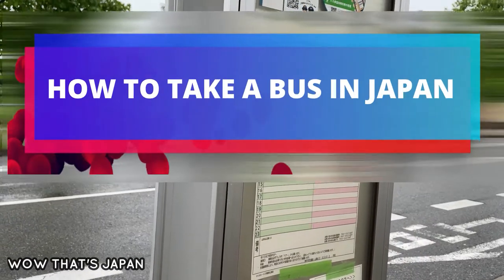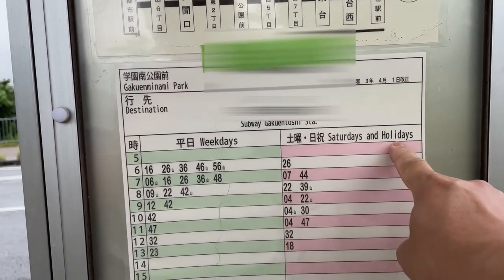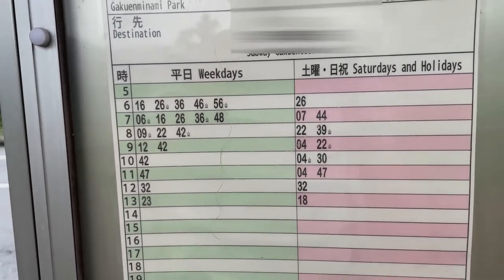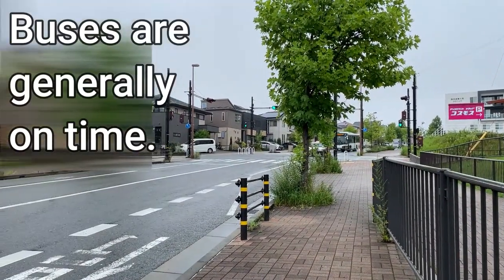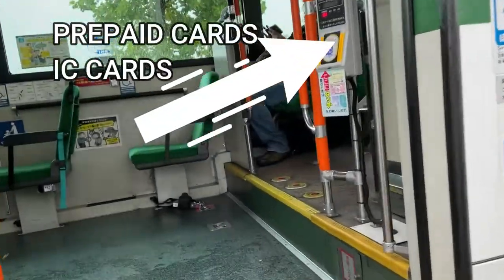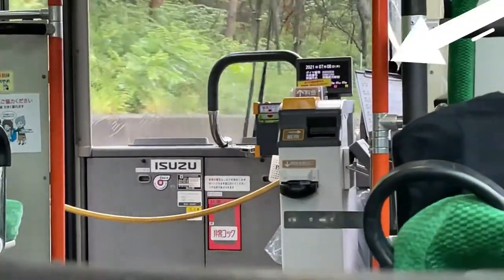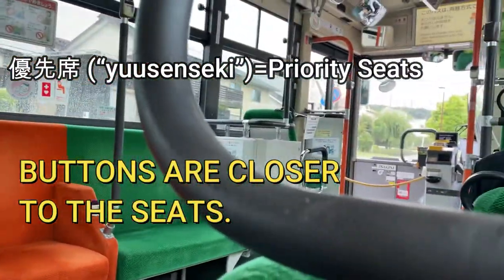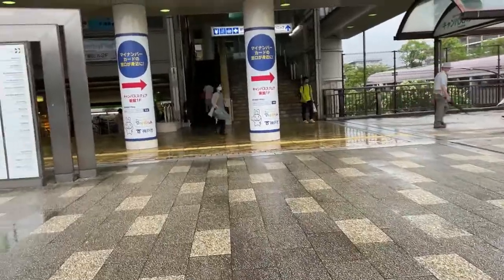How to take a bus in Japan